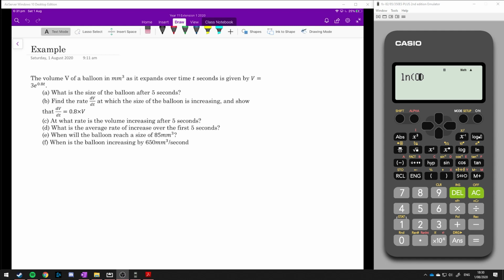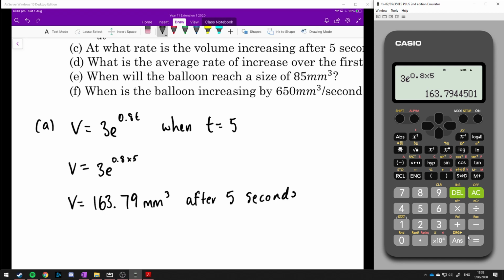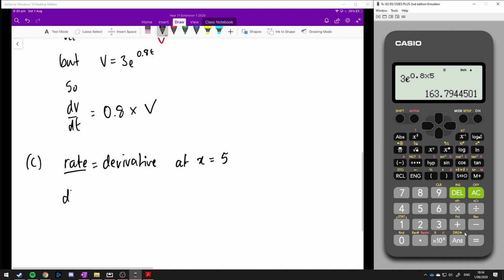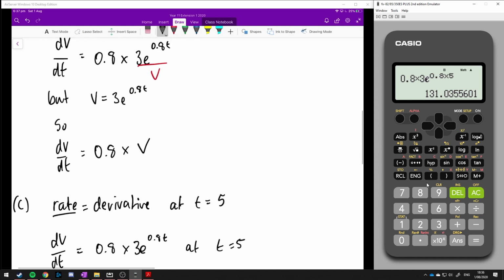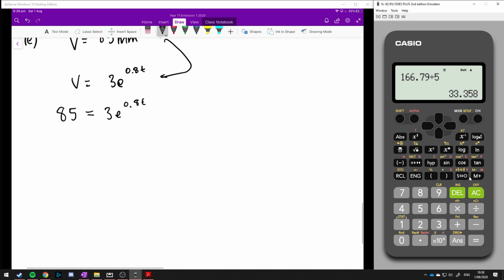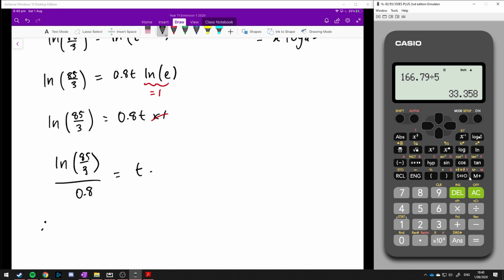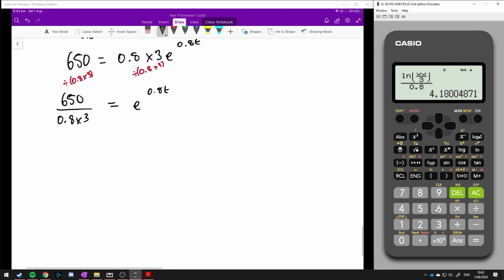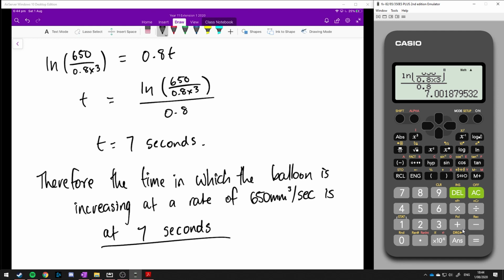11F - Exponential Rates Using the Base e